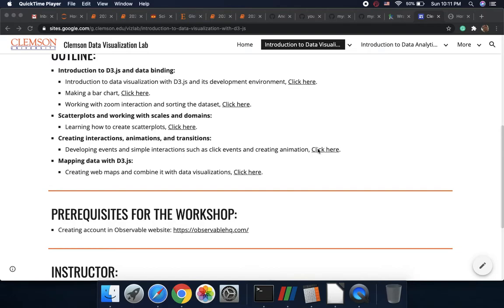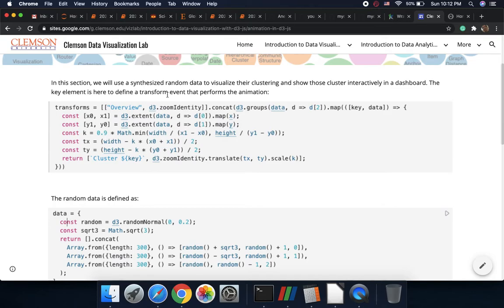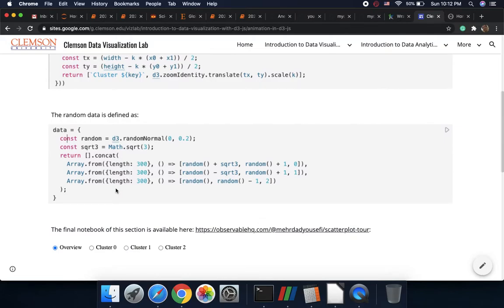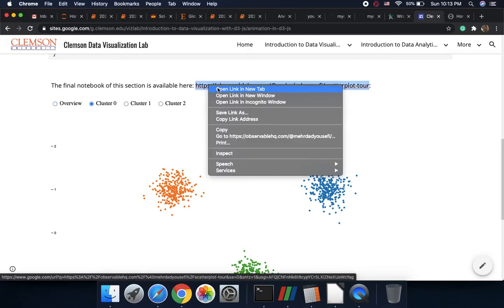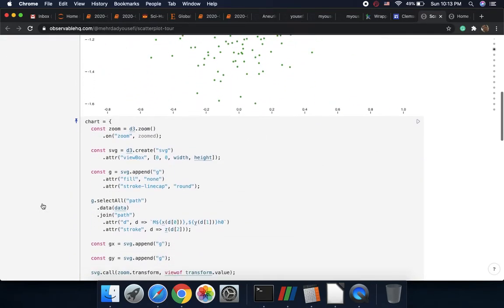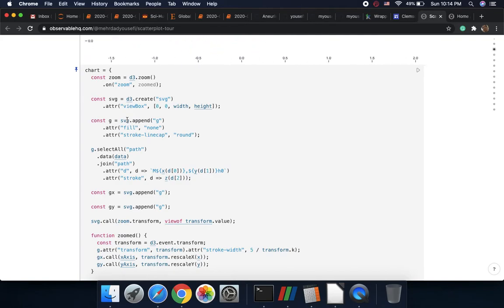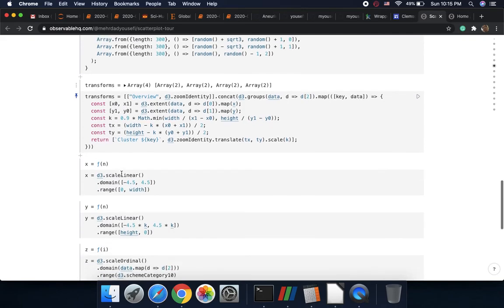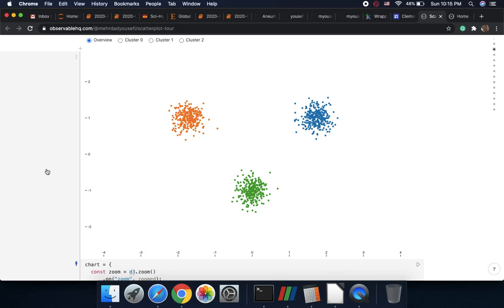Developing events and simple interactions such as click events and creating animation in D3.js